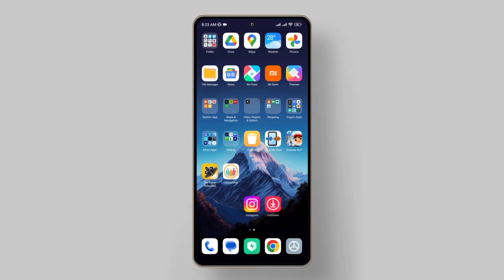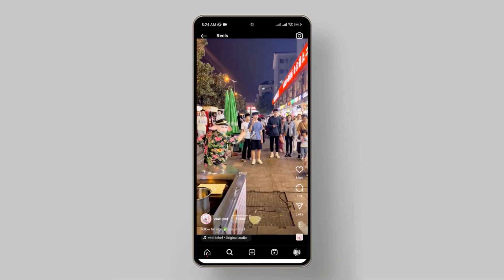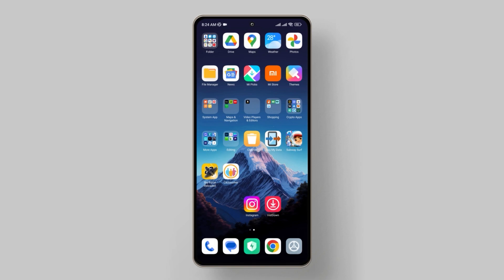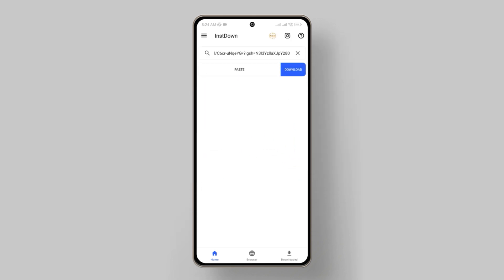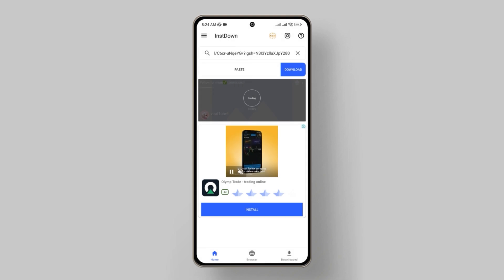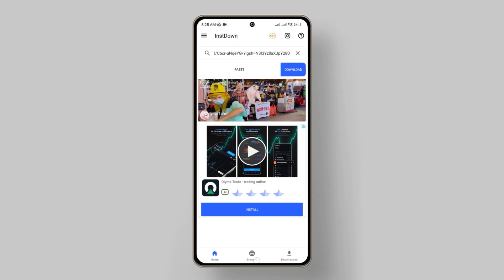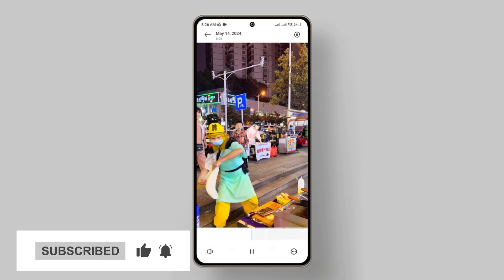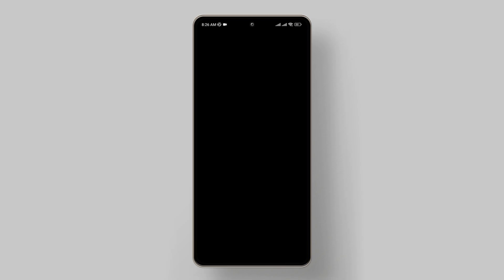How To Download Instagram Reels On Android Device | Best Way To Download Reels In Android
Want to save your favorite Instagram Reels to your Android device? In this video, we'll show you how to download Instagram Reels using the InstDown app. Follow our step-by-step guide to quickly and easily save Reels for offline viewing and sharing.

In this tutorial, you'll learn:
1: How to install the InstDown app from the Google Play Store.
2: How to use InstDown to download Instagram Reels directly to your Android device.
3: Tips and tricks for managing and organizing your saved Reels.

Watch now to discover how simple it is to keep your favorite Instagram Reels at your fingertips! Let's make downloading Instagram Reels a breeze! 📱